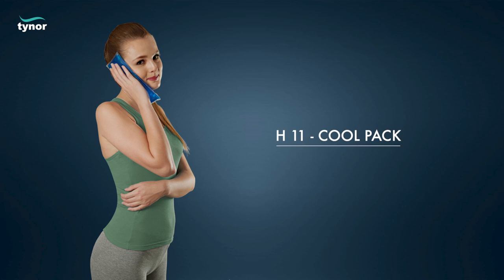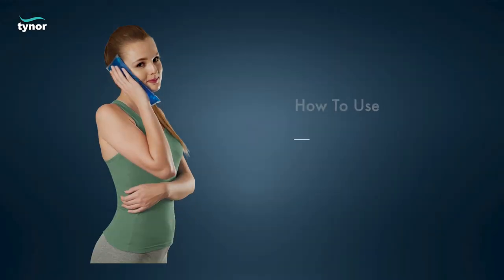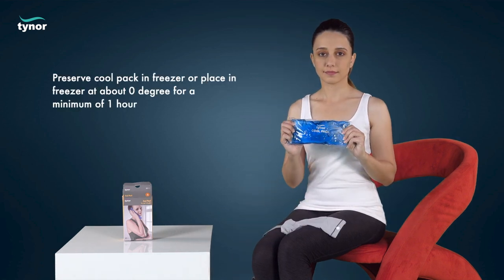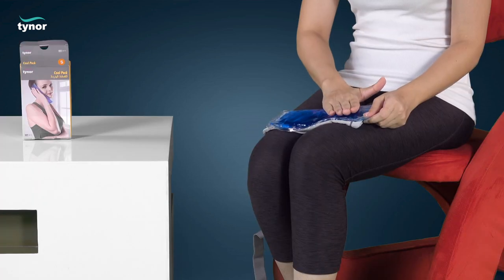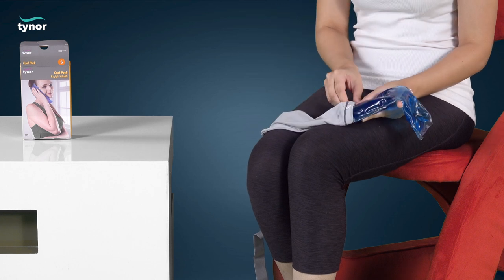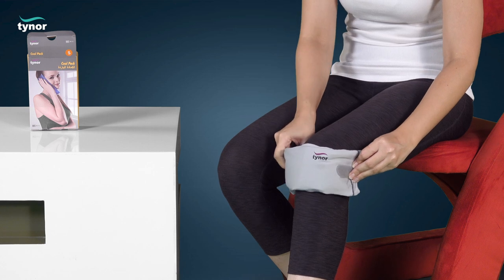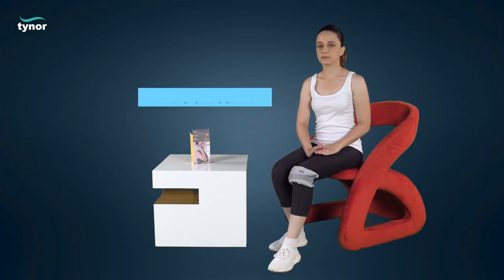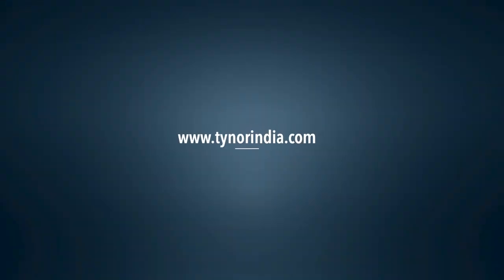Tynor Cool Pack (H11) for cold compression to the injured tissue to reduce inflammation.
Tynor Cool Pack is a convenient device to provide cold compression. Cold compress helps in reduction of inflammation and protects the injured tissue by slowing the metabolic rate around it. It reduces oedema and bleeding. Cold compress lowers fever, and can be used after an acute injury or surgical procedure. It can also be used to treat ocular allergies, ocular itching and to reduce swelling around the eyes. It helps to regain working of an overworked muscle. It is used for post surgical care and is effective in managing of strains, sprains, bruises and other injuries.